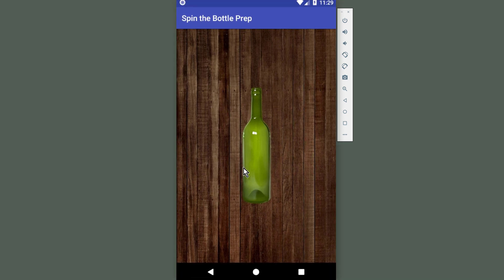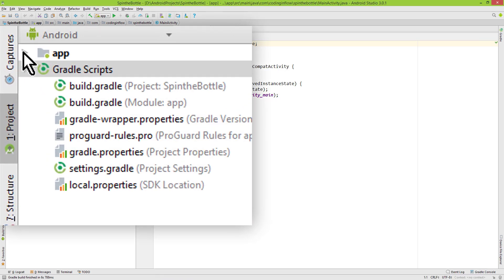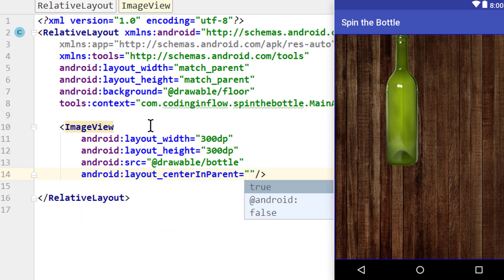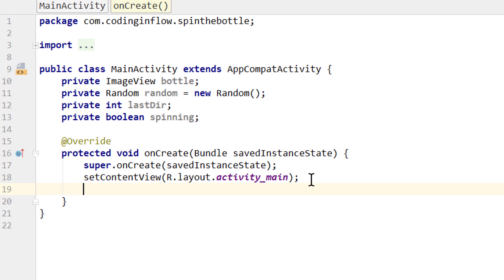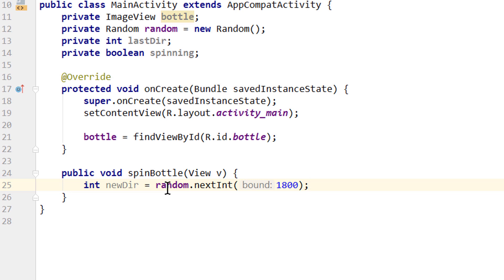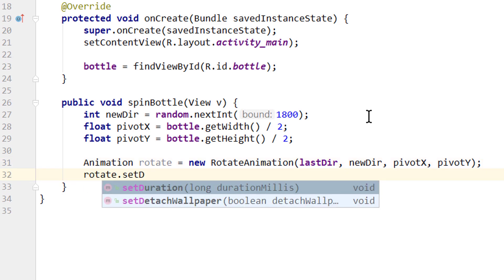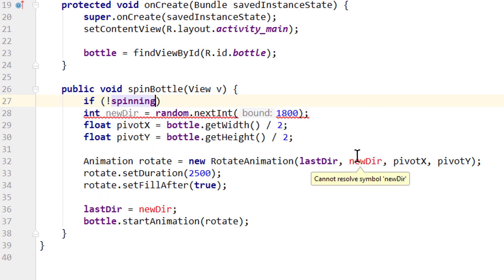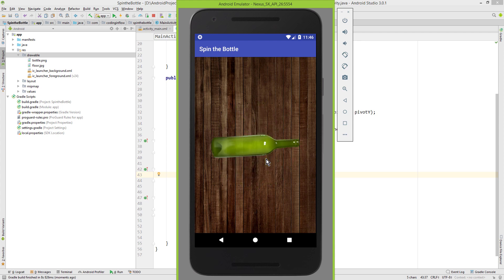How to Build a Simple Spin the Bottle Game in Android Studio (Incl. Code and Image Files)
In this video we are going to build a simple spin the bottle game in Android Studio. We will display the bottle in an ImageView on which we set an onClickListener with the onClick xml attribute. When we click this image, we start a RotateAnimation which ends at a random direction. We will get this random direction as a number with the Random class and it's nextInt method. For pivotX and pivotY we will set the middle of the ImageView which we get by dividing getWidth and getHeight by 2. With setDuration we set the length of the animation and with setFillAfter(true) we make sure that the ImageView ends up pointing to the direction at which the rotation ends.
We will also set an AnimationListener on our animation to lock and unlock the spinning method in onAnimationStart and onAnimationEnd.